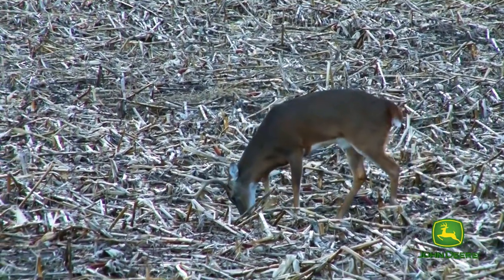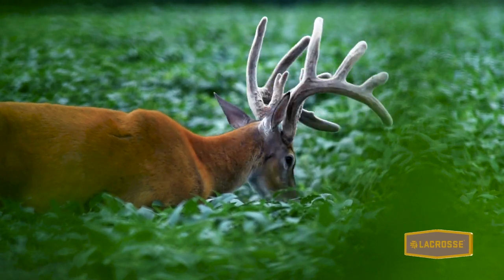Whitetail Deer Antler Deformities And How They Develop | Drop Tines, Kickers, Acorn Points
NDA Chief Conservation Officer and wildlife biologist Kip Adams discuss antler deformities in whitetail deer and some of the ways they can develop them! We know injury to the antler itself while in velvet, and bodily injury are two of the main ways a bucks antler becomes deformed, but what about brain abscess? Watch to learn more about these amazing animals!

Article: Where Are the Best Areas to Hunt During the Rut?

** PRODUCTS & GEAR WE TRUST **

LaCrosse Boots

Yeti Coolers

Sitka Gear

Reconyx Cameras

Whitetail Institute Seed

**OUR CAMERA GEAR SETUP**

Nikon z7 Body –

Nikon 24-70 F2.8 Lens –

DJI Ronin RS 2–

**CHESTNUT HILL OUTDOORS PRODUCTS **